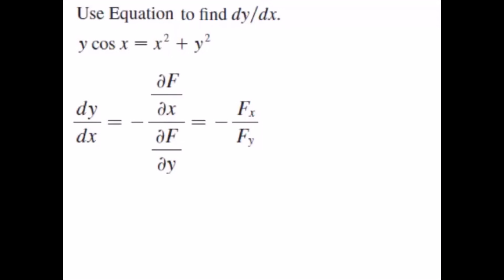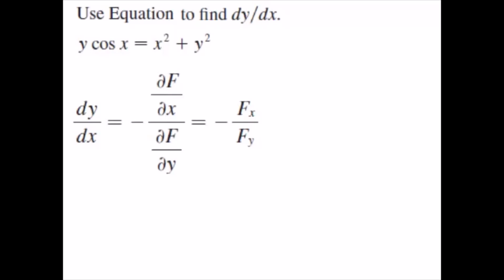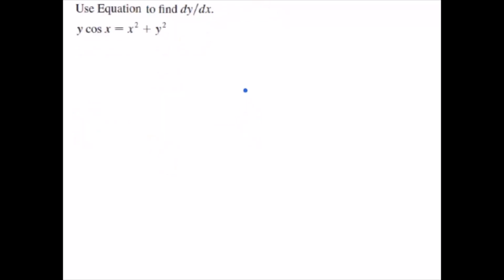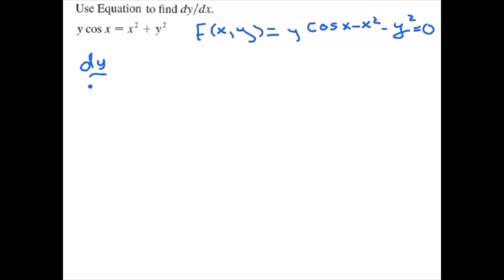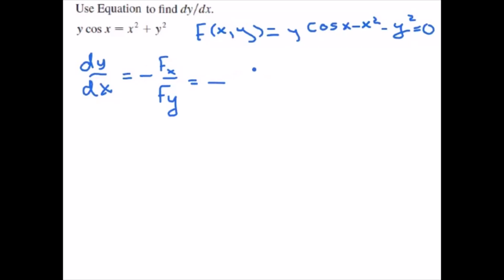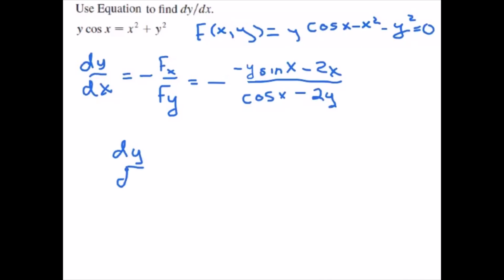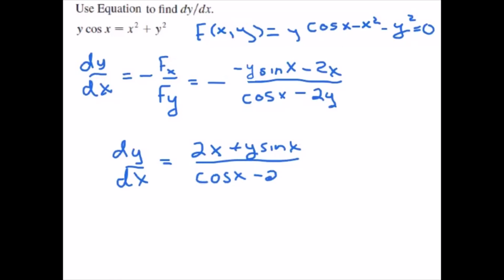Find The Derivatives - Derivation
Use equation to find dy/dxy cosx = x^2 + y^2